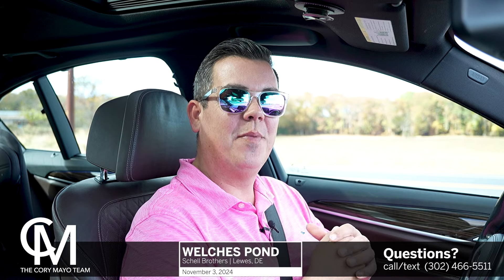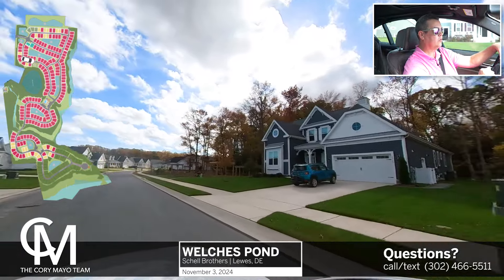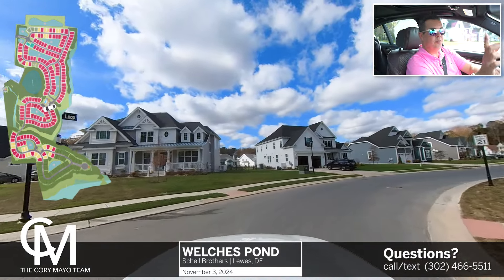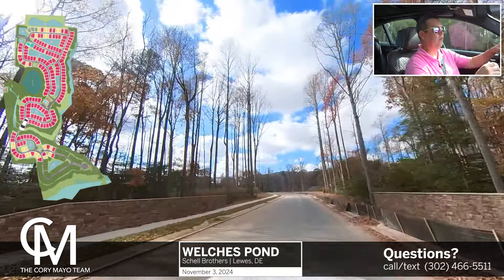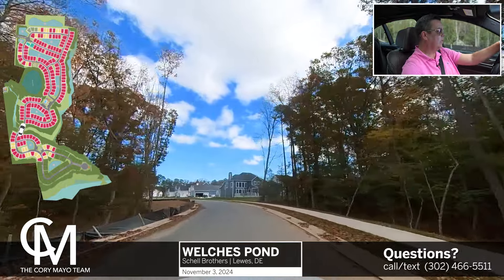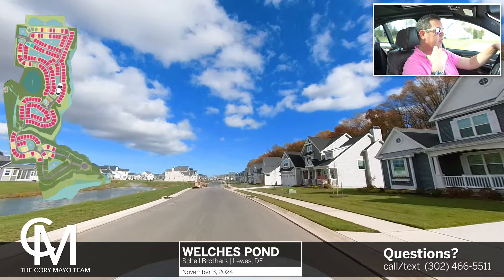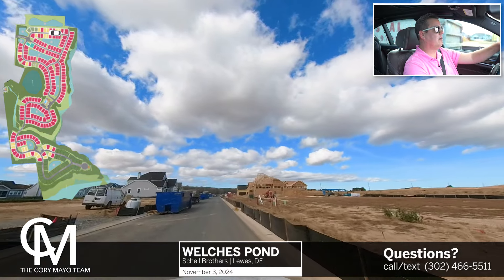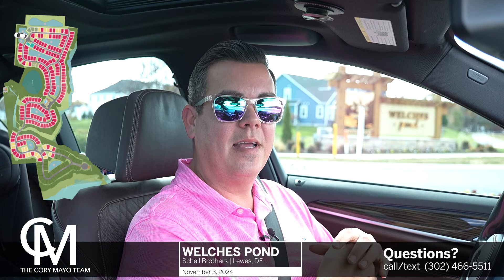Take a drive through Welches Pond by Schell Brothers in Lewes. Call/text for info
Join licensed realtor Cory Mayo, lead agent for The Cory Mayo Team, as he takes us on an exclusive driving tour through the scenic Schell Brothers community of Welches Pond, located in Lewes, Delaware. Discover what’s new and changing in this beautiful area, including newly released homesites, upcoming phase releases, and the latest home designs. Whether you're looking to move or just exploring, Cory provides an inside look at all Welches Pond has to offer. Don’t miss out on seeing this growing community!

Starting at $632,400 (after builder incentive)
Available floorplans: Montauk, Whimbrel, Mayberry, Kingfisher, Cassidy, Jameson, Brady, Shearwater, Chesapeake, Bridgeport, and the Waterford.

**Chapters:**